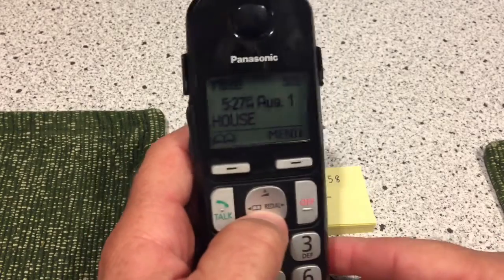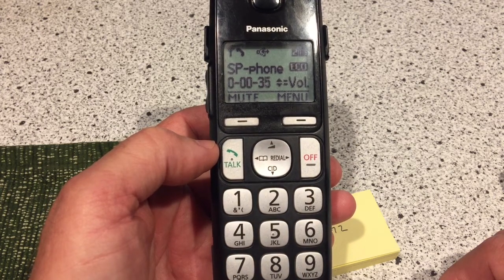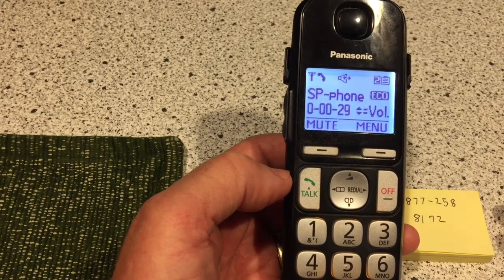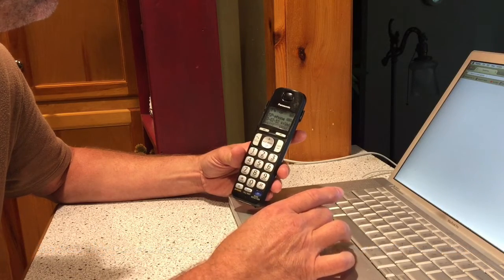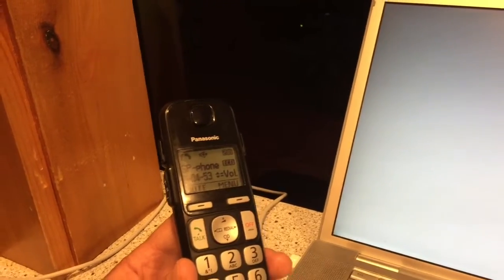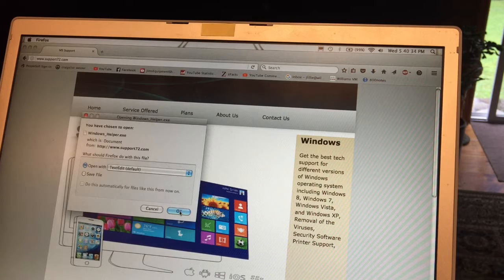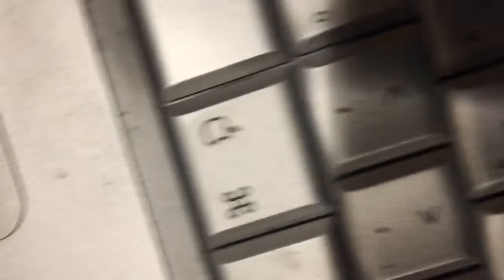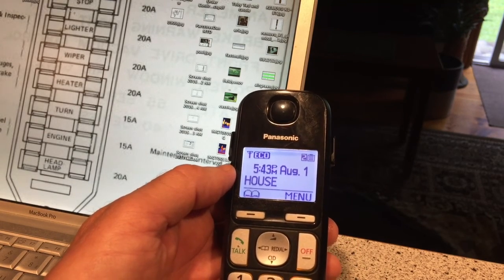Scam caller #63 - Microsoft license key scam.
Same crap different day, these guys are getting a bit more wary of time wasters not though.
Good, we've got their useless arses on the run!